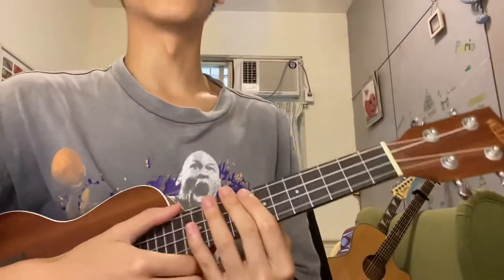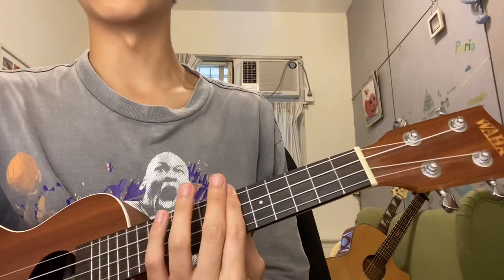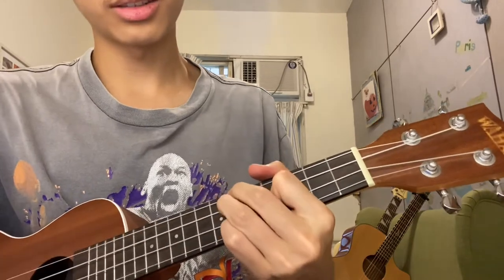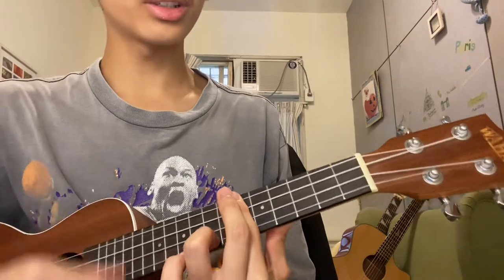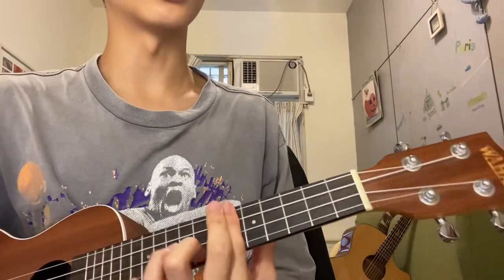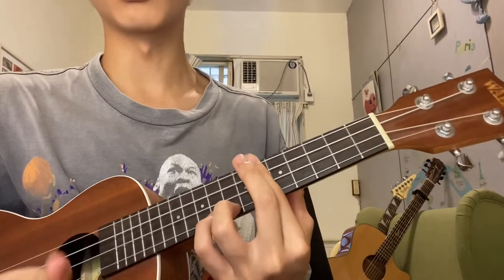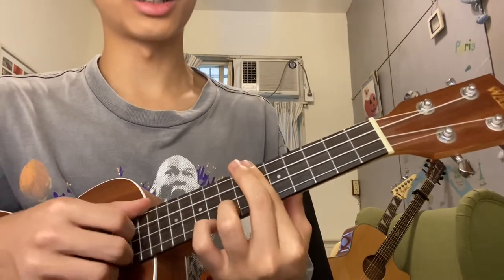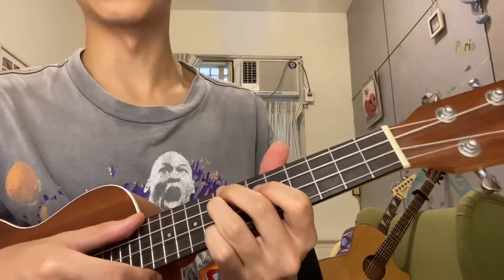How to play sink in to the floor by Feng Suave on ukulele( tabs in description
6668
6656
5546
3544

Numbers indicate where to put your fingers on the fretboard